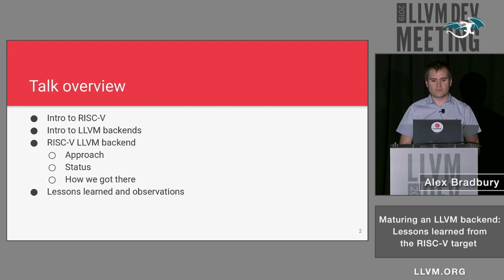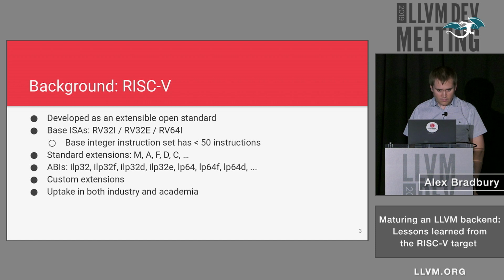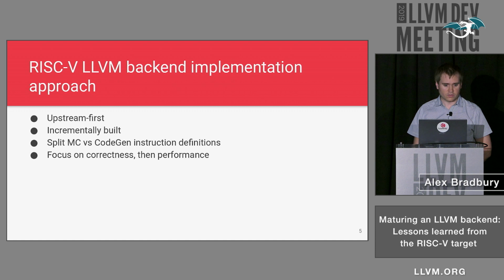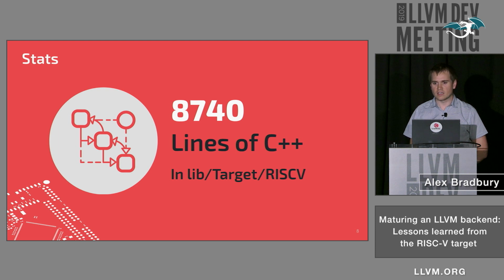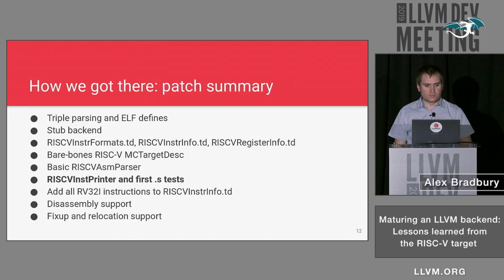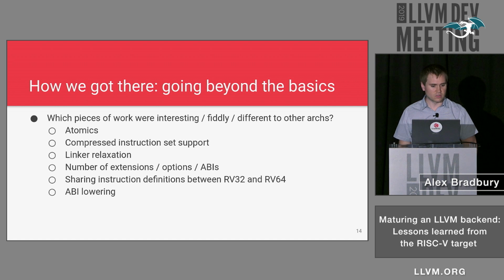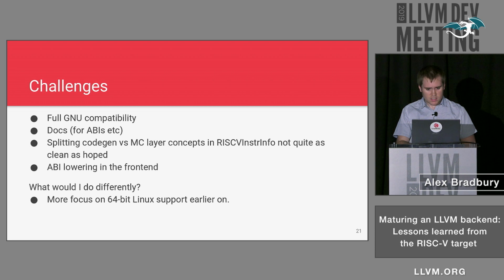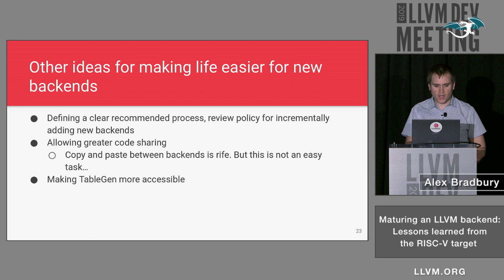2019 LLVM Developers’ Meeting: A. Bradbury “Maturing an LLVM backend: Lessons learned from the...”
Maturing an LLVM backend: Lessons learned from the RISC-V target  - Alex Bradbury

Slides:
The RISC-V backend will ship as an official target in the 9.0 release, due the end of August. This talk will give a brief overview of the current status, but primarily focus on elaborating on the development and testing process, picking out lessons to be learned for other backends and for the LLVM community as a whole. Which aspects of our methodology should others adopt? Are there opportunities to improve LLVM to make it easier to bring up new backends? Or opportunities to better share tests? How can we make it easier for language frontends like Rust to support new targets?